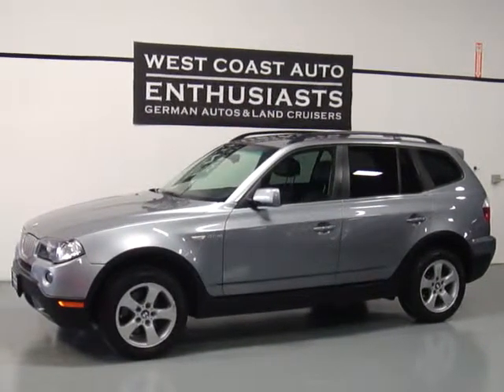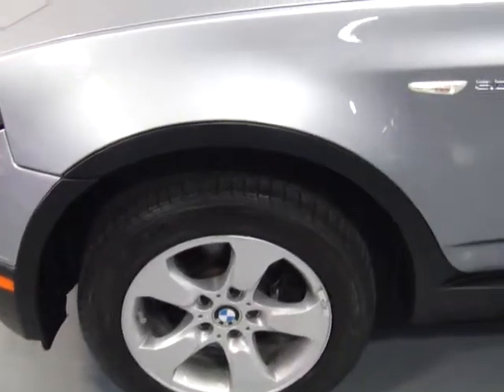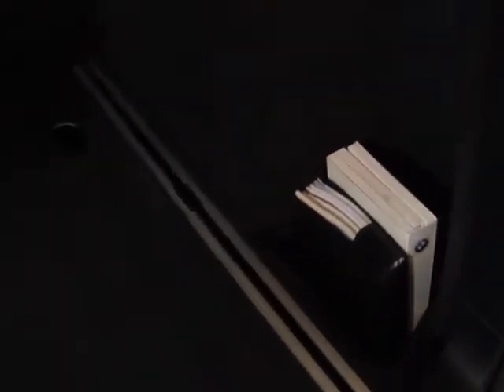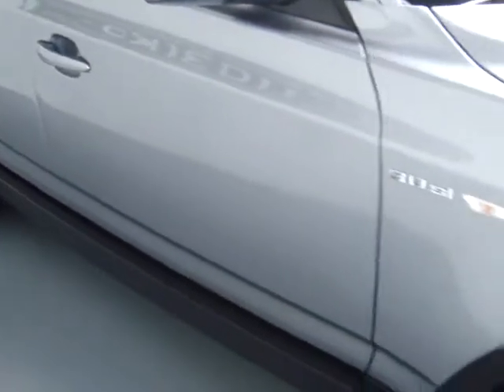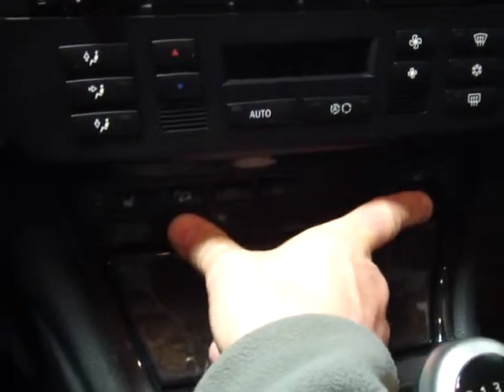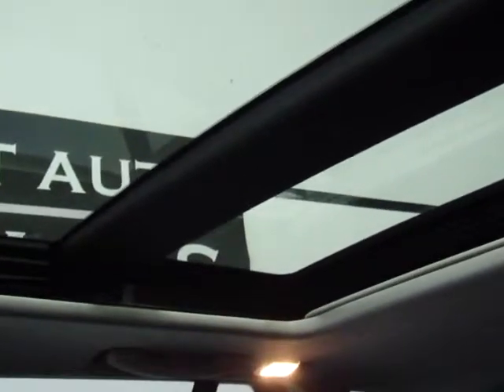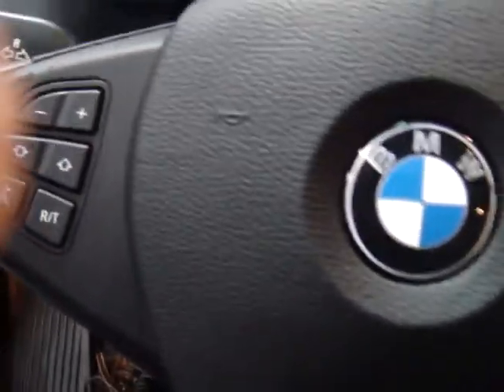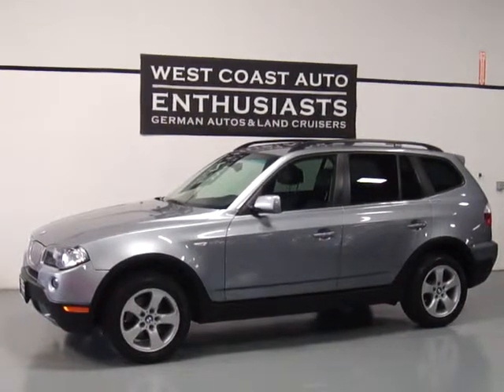2008 X3 6 Speed 001